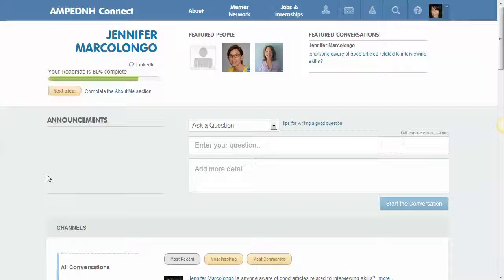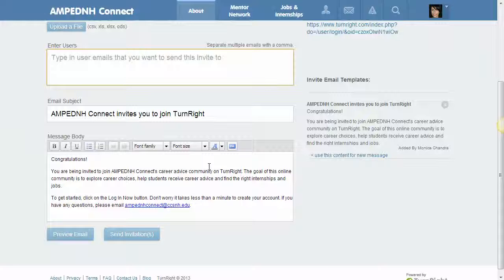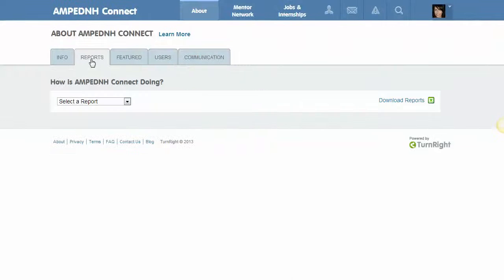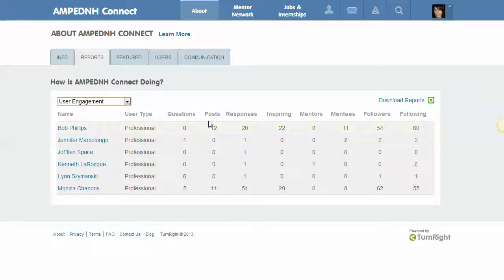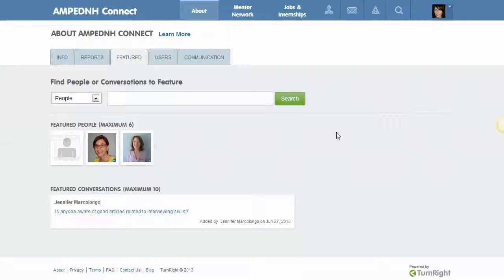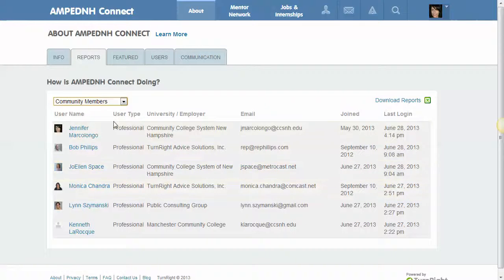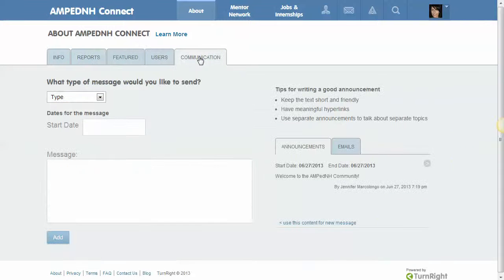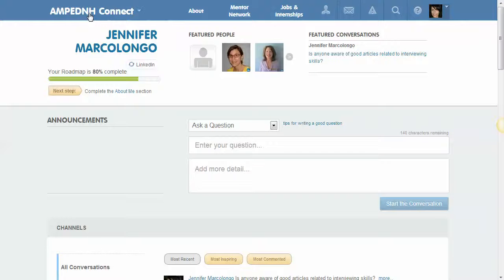AMPedNH Connect CM Responsibilities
*Please note AMPedNH Connect is a community for Community College System of NH students and New England area manufacturing employers.  If you are not a CCSNH student or New England area manufacturing employer or faculty member, your account will become inactive.

AMPedNH Connect is hosted on TurnRight's copyrighted platform.  Screenshots cannot be copied or used without TurnRight's permission.

This workforce solution was funded by a grant awarded by the U.S. Department of Labor’s Employment and Training Administration. The solution was created by the grantee and does not necessarily reflect the official position of the U.S. Department of Labor. The Department of Labor makes no guarantees, warranties, or assurances of any kind, express or implied, with respect to such information, including any information on linked sites, and including, but not limited to accuracy of the information or its completeness, timeliness, usefulness, adequacy, continued availability or ownership.